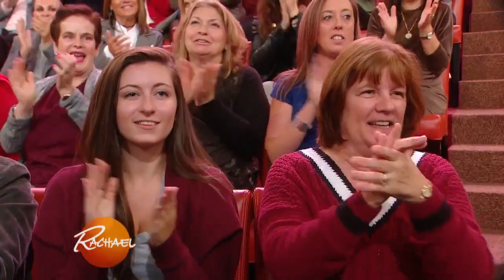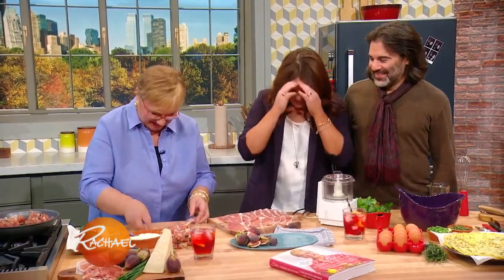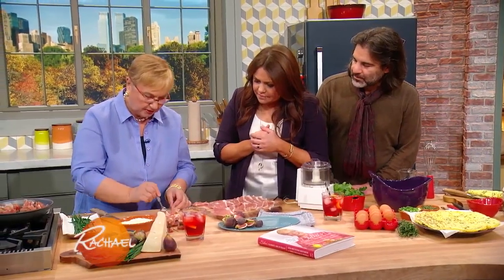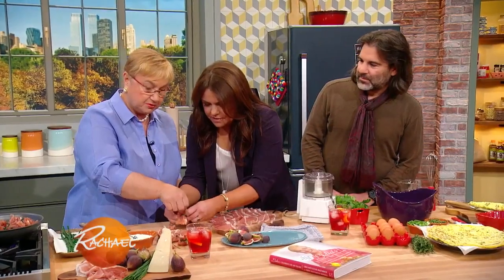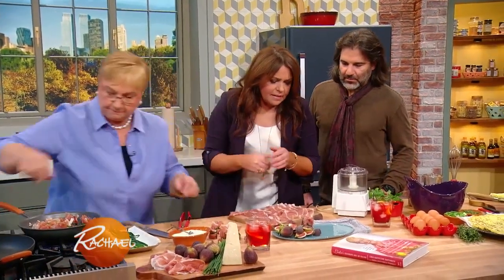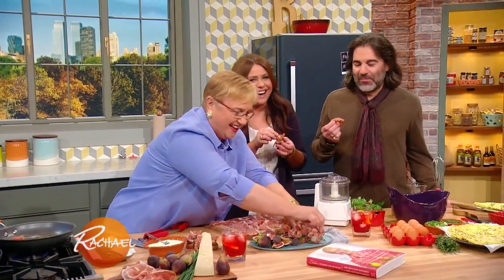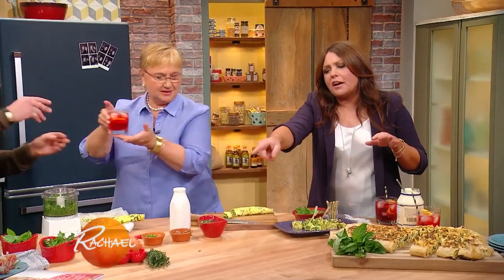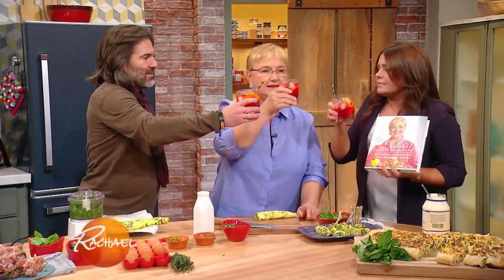Prosciutto di Parma "Purses" | Rachael Ray Show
Behold a mouthful of flavor from "Lidia's Celebrate Like An Italian."Prosciutto di Parma "Purses."